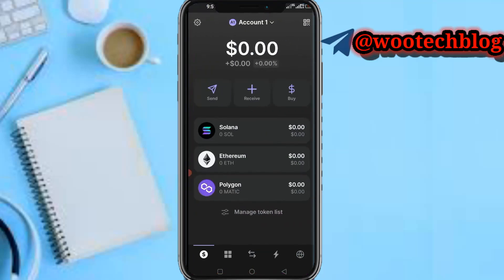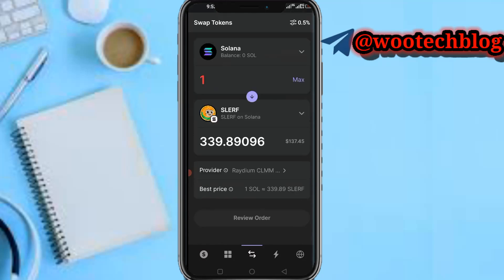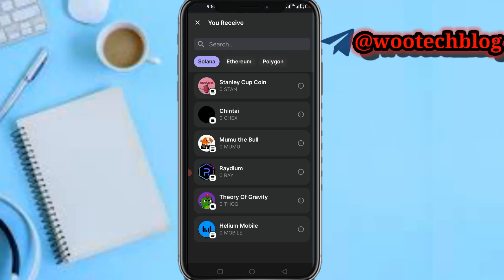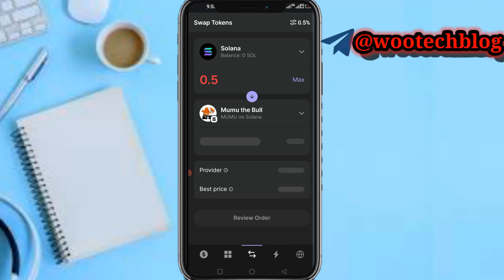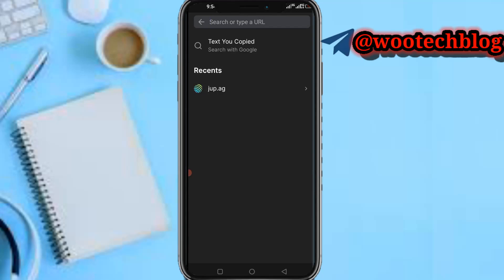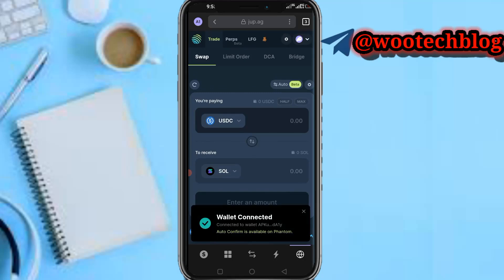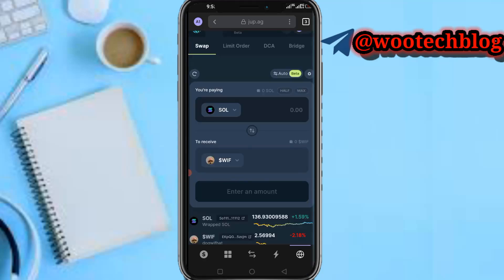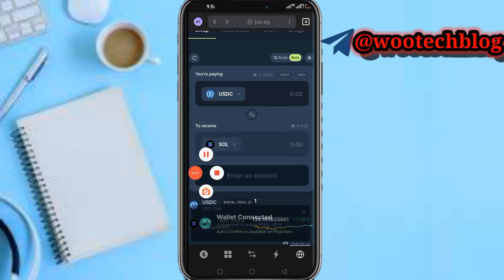How To Trade Solana Coins On Phantom Wallet | Trade Solana Meme Coins On Phantom Wallet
Learn how to trade Solana coins on the Phantom Wallet in this comprehensive step-by-step guide. Whether you're new to cryptocurrency trading or looking to explore the world of Solana meme coins, this tutorial will walk you through the process on how to trade efficiently on the Phantom Wallet.

🎯 Watch now to master the art of trading Solana coins! Take advantage of the booming Solana ecosystem. Follow along and start trading your favorite Solana projects today!

?sub_confirmation=1

Twitter Handle

🔑 Related Keywords 🔑